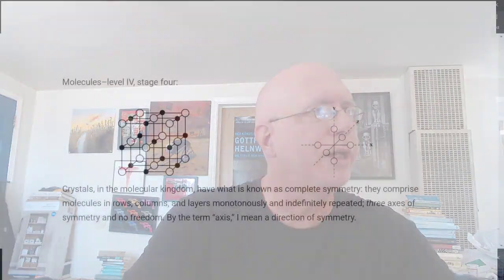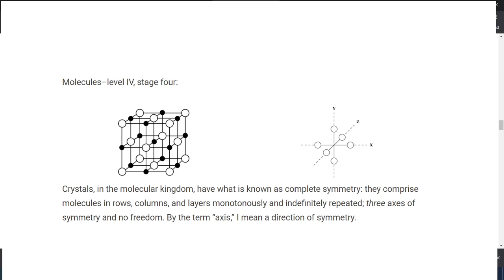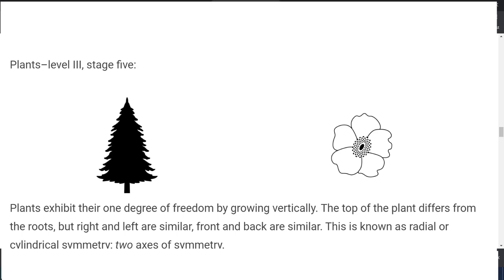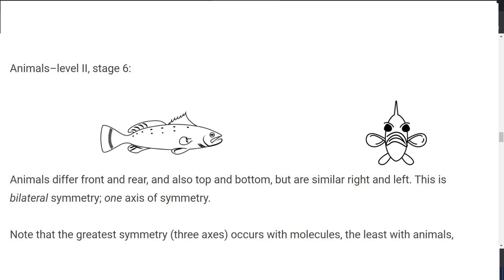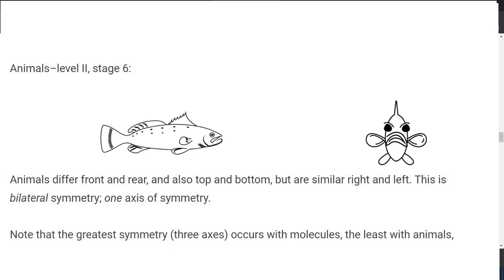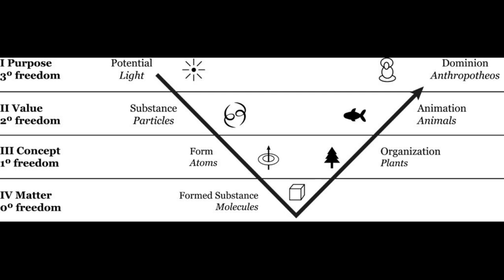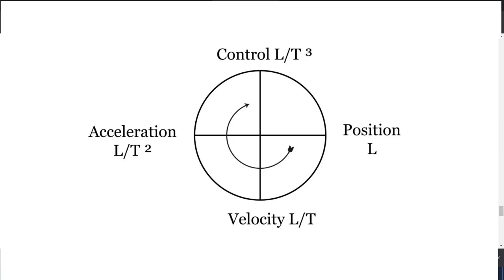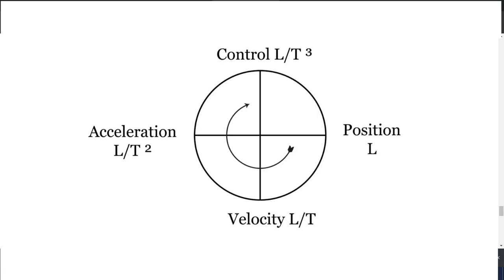Arthur Young's The Reflexive Universe Part 2: The Four Levels by John David Ebert